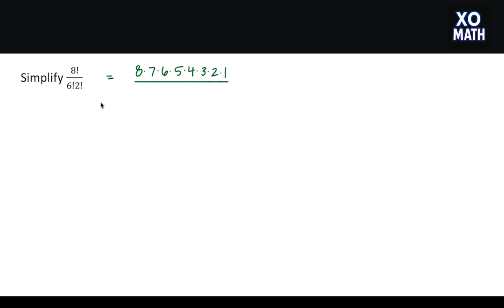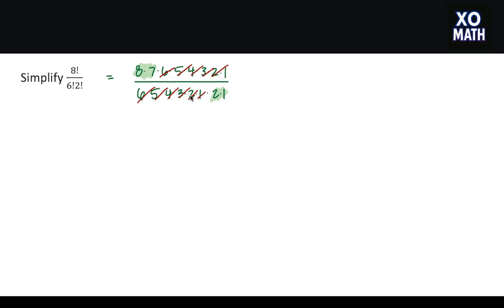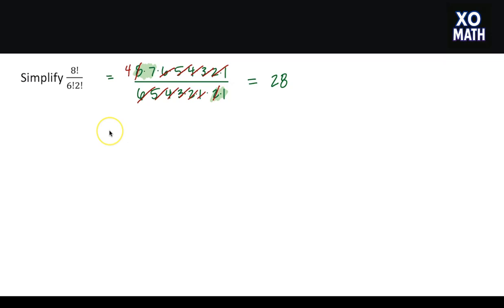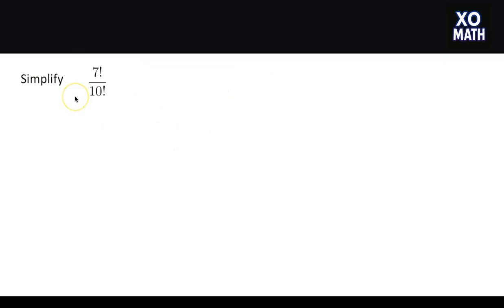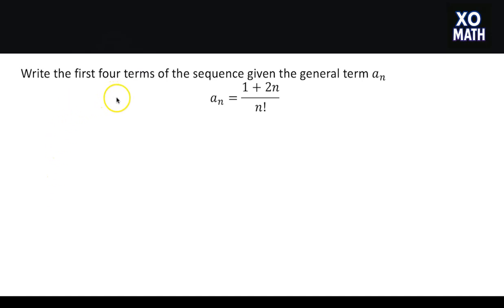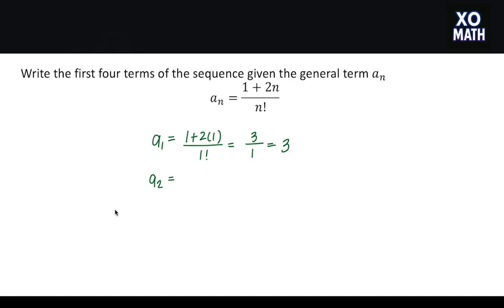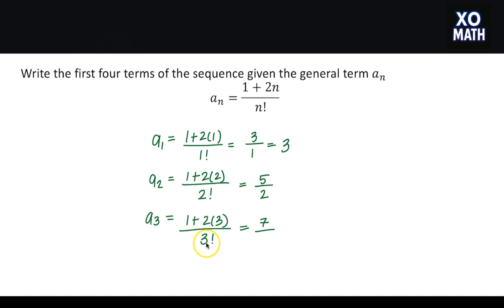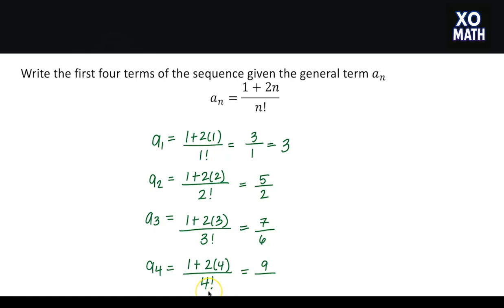Factorials Explained | Simplifying Step by Step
In this Calc 2 prep lesson, we break down how to simplify factorial expressions like 8! / (6! × 2!), and how to identify patterns in sequences using factorials. You'll learn:

• How to cancel factorials step by step
• A shortcut for simplifying large factorials
• How to write the first four terms of a sequence given a formula involving n!
• Tips for spotting patterns in numerators and denominators

Perfect for algebra, precalculus, and calculus students working on sequences and series!